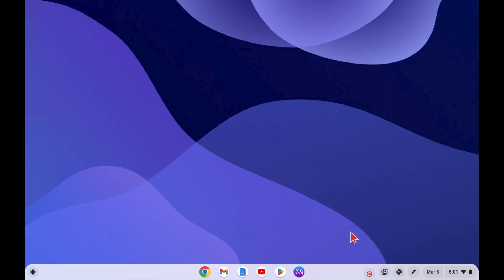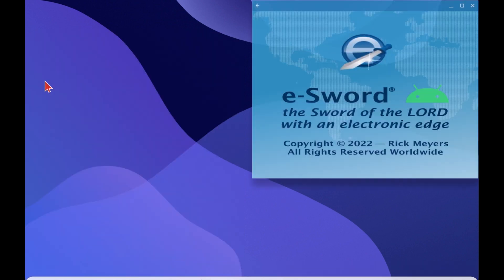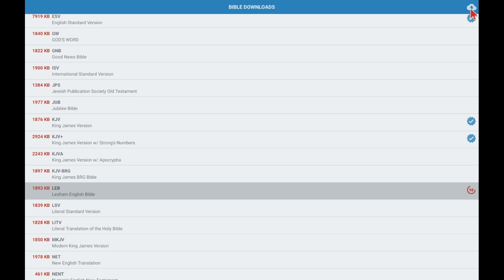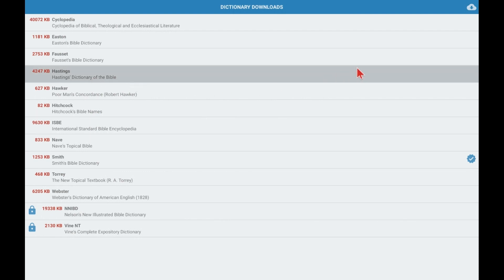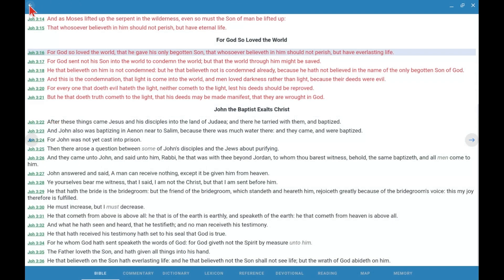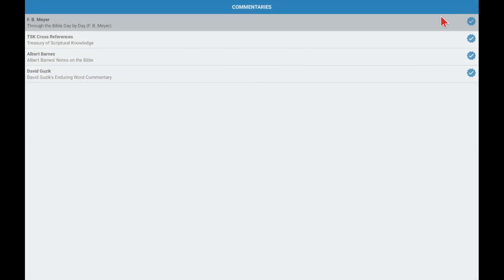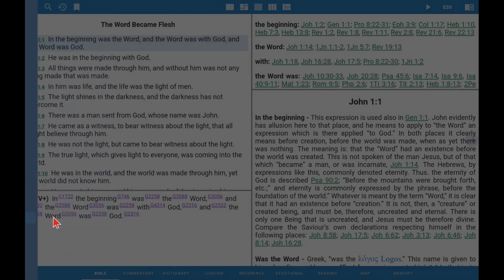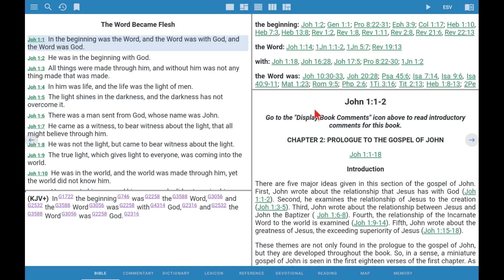Install e Sword & Sunset Bible Library on Android & Chromebook Devices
The e-Sword Bible software program is the most popular full-featured Bible study software in the world. That is why the Sunset International Bible Institute in Lubbock, Texas has converted our course materials to work inside e-Sword. This video demonstrates how to install e-Sword and the Sunset Bible Library and other resources onto Chromebooks as well as Android tablets and phones.